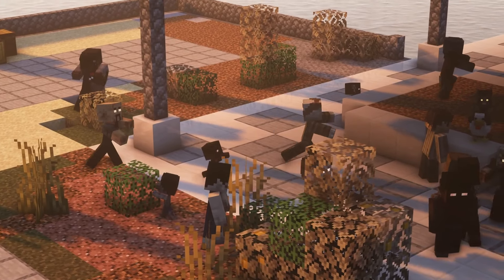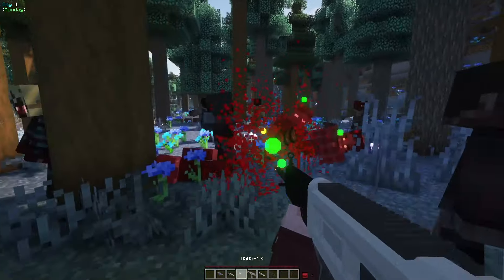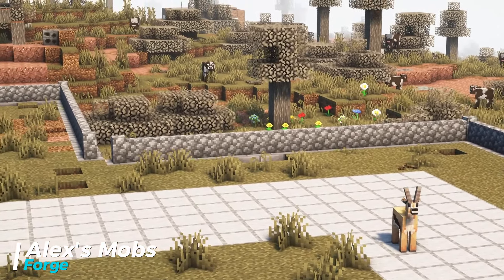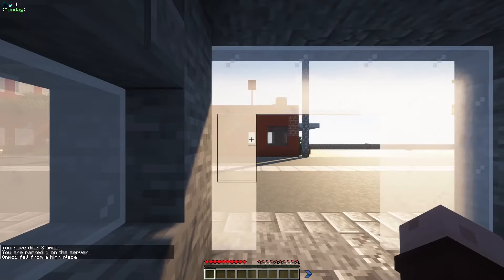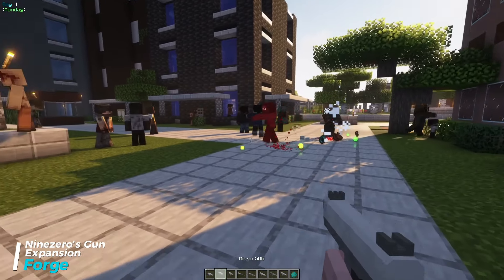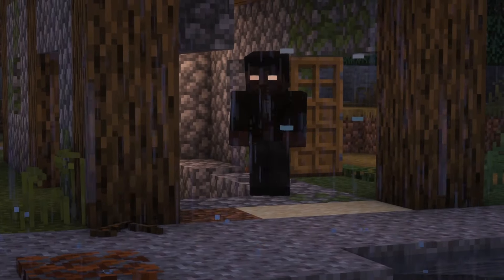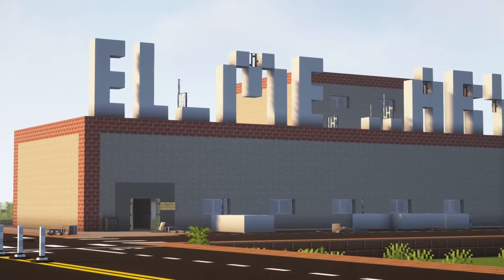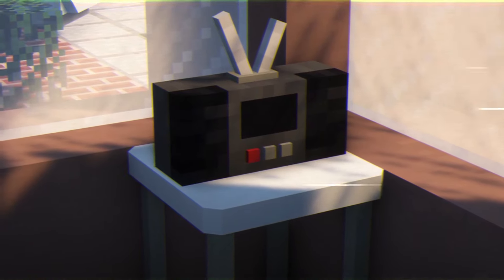How to turn Minecraft into a Zombie Apocalypse for 1.19.2! (20 mods)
In this video I will cover 20 mods that turn Minecraft into a Zombie Apocalypse. All these mods are available for Forge, 1.19.2.

Timestamps:
0:00 Mods that turn Minecraft into a Zombie Apocalypse
0:15 The Basics
1:55 New mods
4:36 Modpack
4:48 Map
5:08 Questions?
5:18 (very cool) Outro